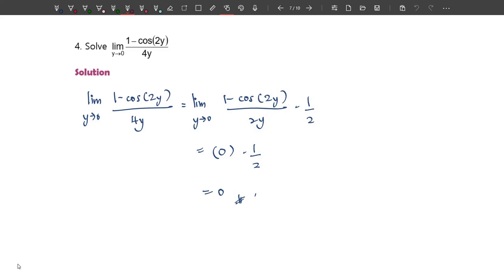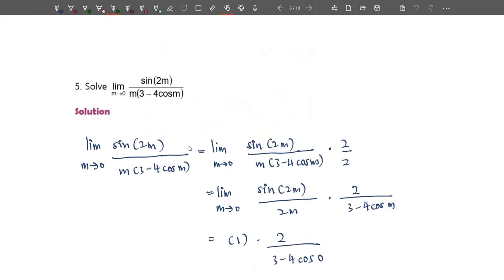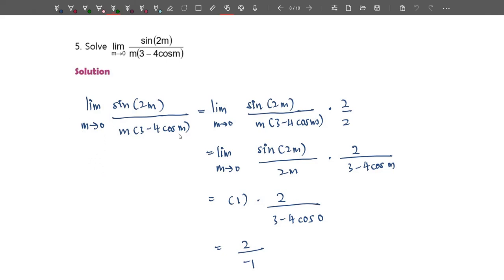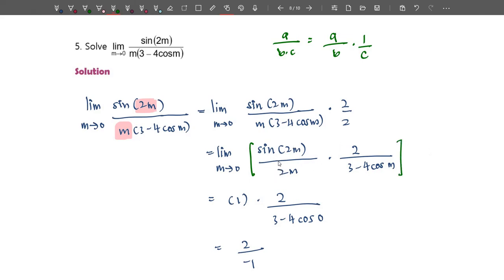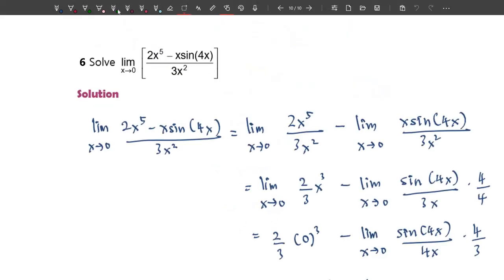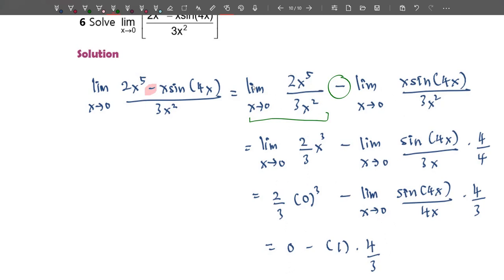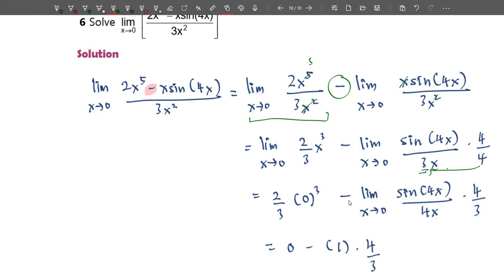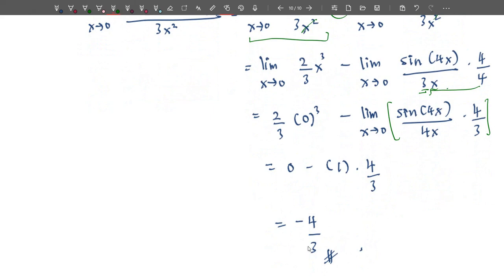Squeezing Theorem (Part 2)